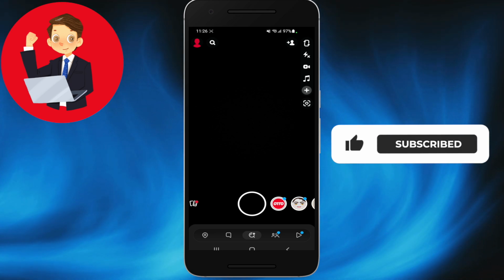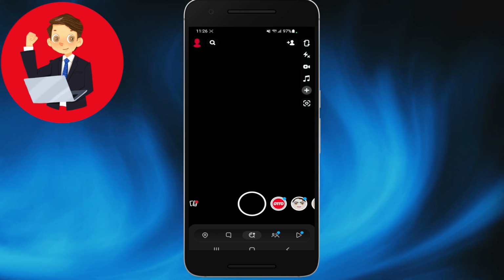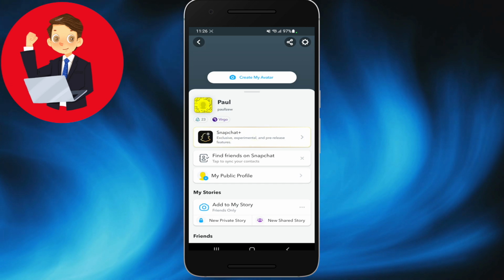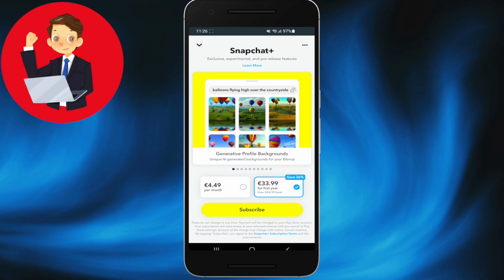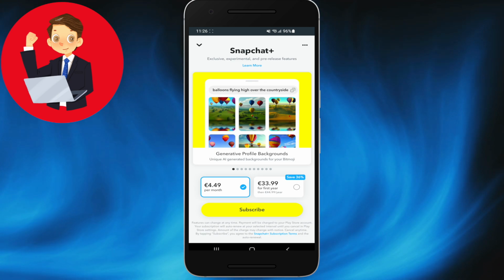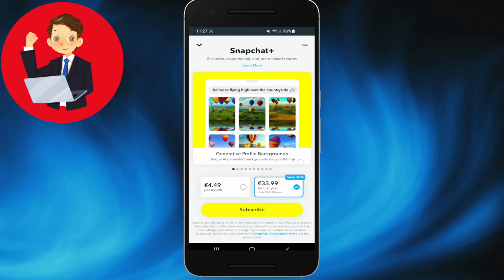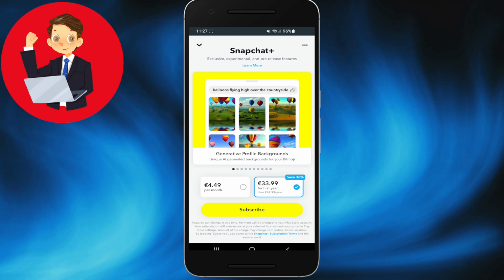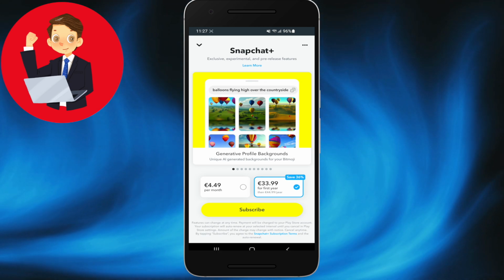How to Get My AI on Snapchat Android (2025)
Looking to get My AI on Snapchat in 2025? In this video, I'll show you exactly how to access and use My AI features on Snapchat. Learn step-by-step instructions on setting up My AI, utilizing its features, and making the most out of this new tool. Discover how My AI can enhance your Snapchat experience and improve your interactions. Whether you're a Snapchat newbie or a seasoned user, this guide will help you navigate the latest updates. Watch now to get started with My AI on Snapchat!

0:00 INTRO
0:05 TUTORIAL